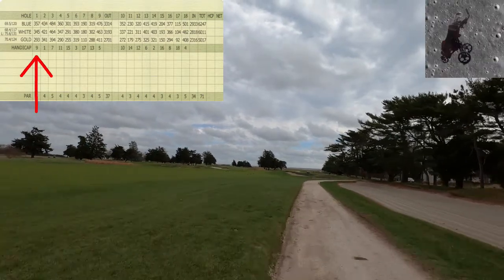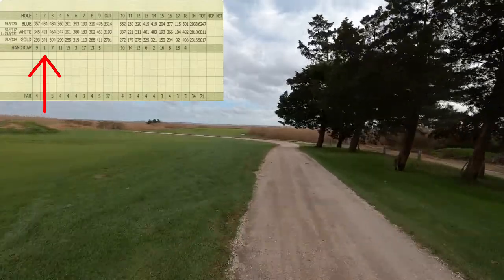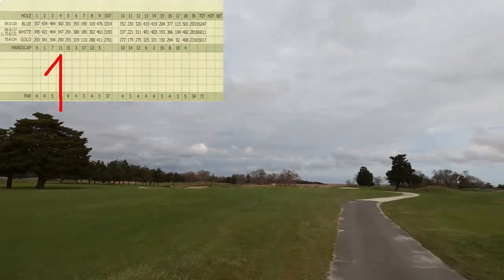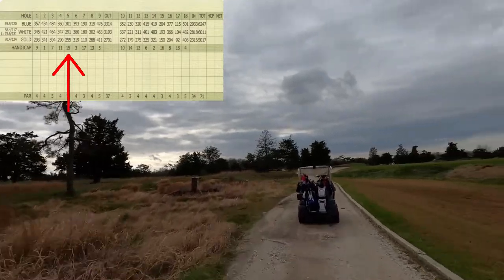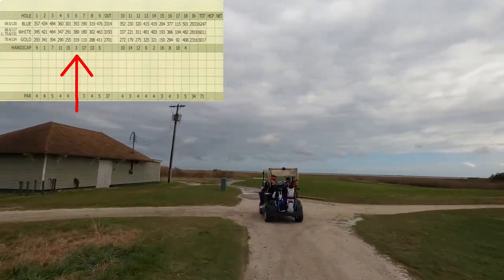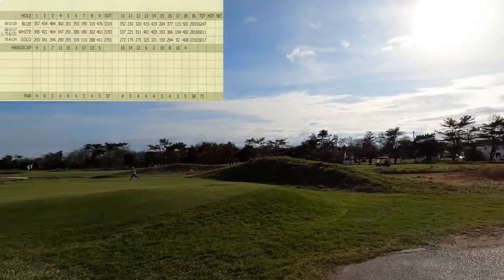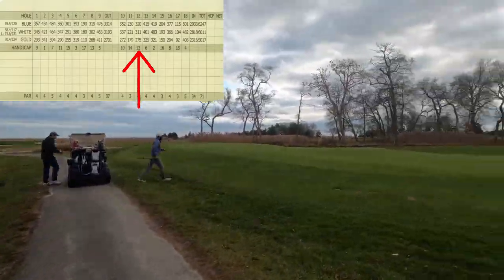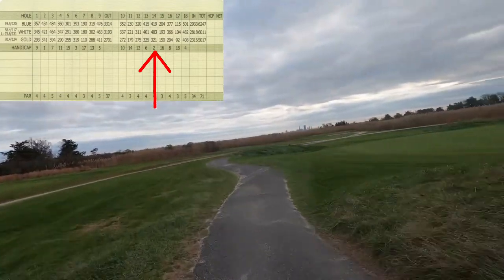1914's Seaview Golf Club (Bay Course) - Absecon, NJ #9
This video is about 1914's Seaview Golf Club (Bay Course) - Absecon, NJ, where we explore one of New Jersey’s most historic and scenic golf courses. Opened in 1914, Seaview Golf Club's Bay Course offers a perfect blend of tradition and challenge, making it a top destination for golfers in the Garden State. Keywords: Seaview Golf Club, Bay Course, Absecon golf, historic golf courses in NJ.

Join us as we dive into the Bay Course at Seaview, showcasing its rich history, stunning views of the Jersey Shore, and the strategic challenges that make it a must-play course for any serious golfer. Whether you're a local or visiting New Jersey, Seaview's Bay Course offers an unforgettable golfing experience steeped in tradition.

Welcome to PARfessor, where we bring you the best golf course tours, rankings, and reviews from across the globe! for behind-the-scenes content and updates.